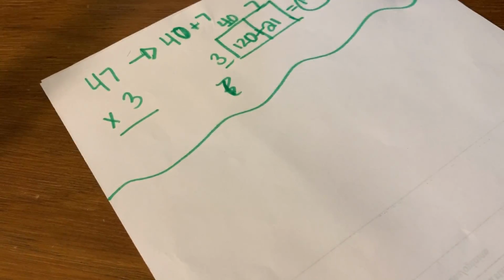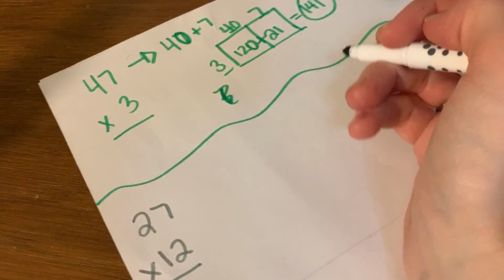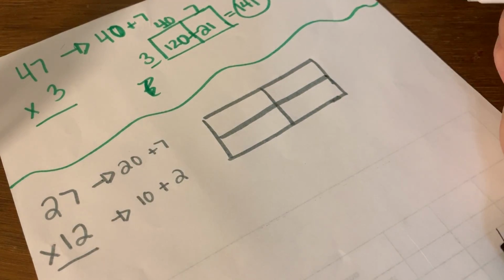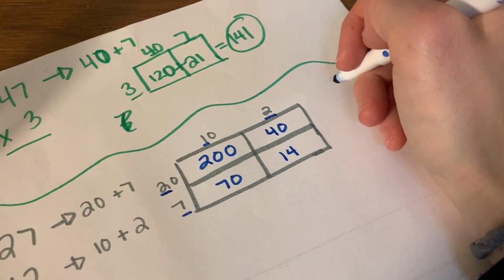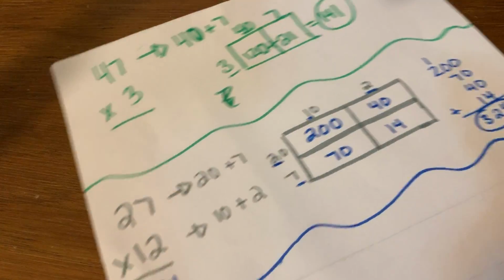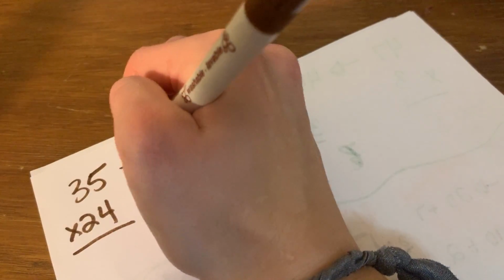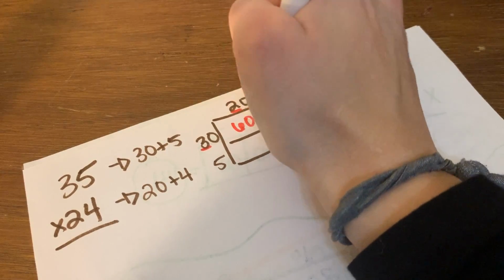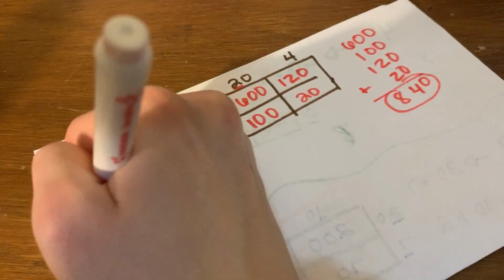Multiply 2 Digit by 2 Digit with Partial Products